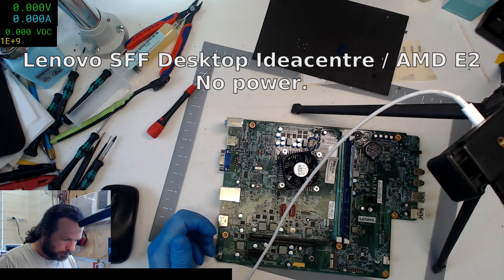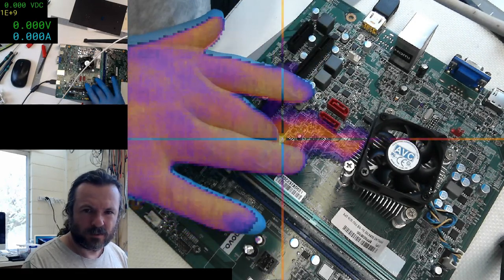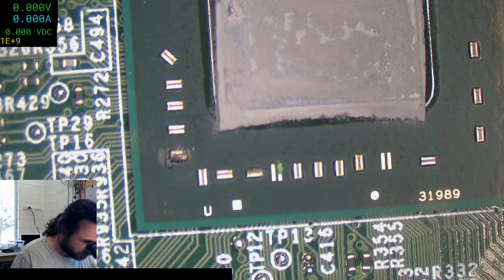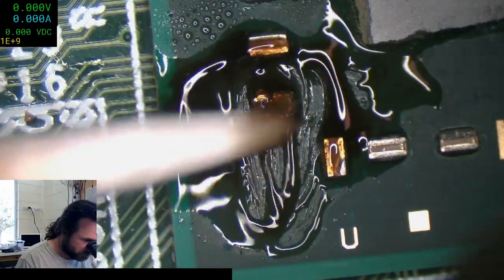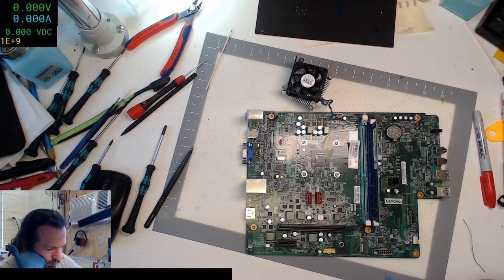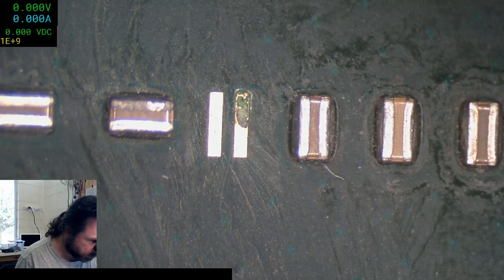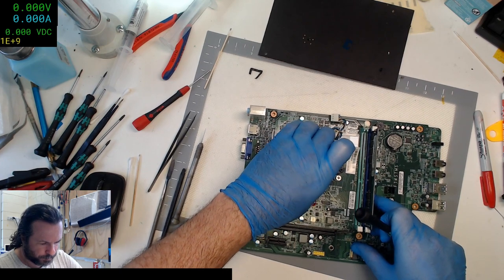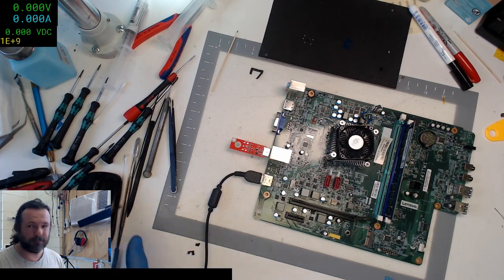Dead Lenovo Small form factor IdeaCentre 310S Desktop PC restored to life!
Sometimes machines come in to the workshop locally that aren't the usual Macbooks; while often it's not economical to try do board repairs on these machines, sometimes it's worth having a 15 minute look in the case of it being something obvious.

In this situation, the board on the first glance looked perfectly clean, no bugs, no liquid damage, no lightning or surge damage, so what could it possibly be?